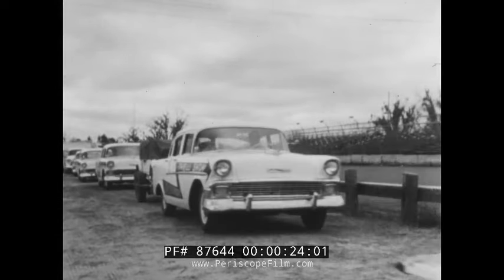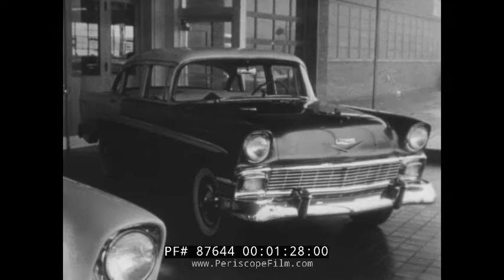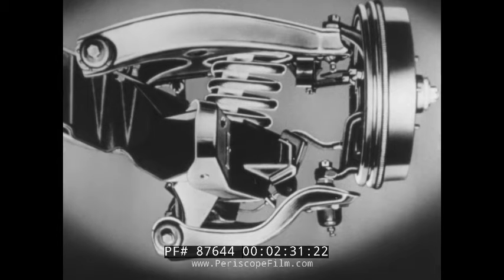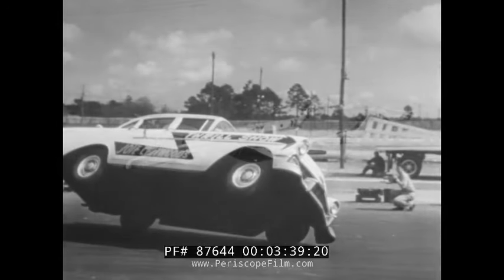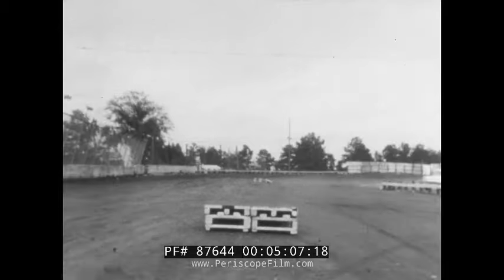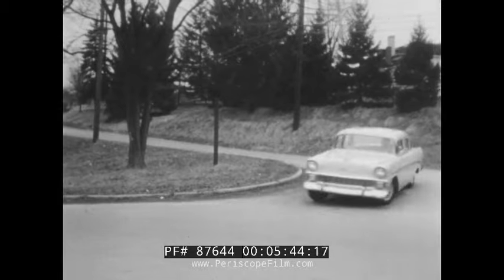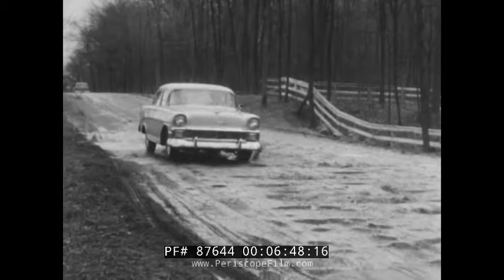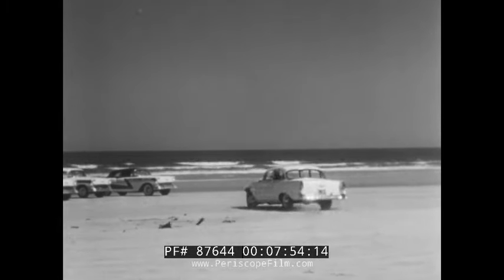1956 CHEVROLET PROMOTIONAL FILM w/ STUNT DRIVER JOIE CHITWOOD 87644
One of the series of films produced by Jam Handy for Chevrolet, THRILL DRIVER'S CHOICE features thrill driver Joie Chitwood and his team putting 1956 Chevys through their paces as part of a "thrill show". The film also shows Chevy's in the showroom at the 1:20 mark, and indicates that Chitwood drives a "stock" Chevy (whether this is true or not we don't know!)

George Rice Chitwood (April 14, 1912 – January 3, 1988), nicknamed "Joie", was an American racecar driver and businessman. He is best known as a daredevil in the Joie Chitwood Thrill Show.

Born in Denison, Texas of Cherokee Indian ancestry, he was dubbed "Joie" by a track promoter and the name stuck.[citation needed]

Chitwood started his racecar driving career in 1934 at a dirt track in Winfield, Kansas. From there, he began racing sprint cars. In 1939 and 1940 he won the AAA East Coast Sprint car championship. He switched to the CSRA and won its title in 1942. Between 1940 and 1950 he competed at the Indianapolis 500 seven times, finishing fifth on three different occasions. He was the first man ever to wear a safety belt at the Indy 500.

Chitwood also operated the "Joie Chitwood Thrill Show", an exhibition of auto stunt driving that became so successful he gave up racing. Often called "Hell Drivers," he had five units that for more than forty years toured across North America thrilling audiences in large and small towns alike with their death-defying automobile stunts.

His show was so popular, that in January 1967, the performance at the Islip Speedway, New York was broadcast on ABC television's Wide World of Sports.

On May 13, 1978, Joie Chitwood Jr.(b. Aug. 31, 1943) set a world record when he drove a Chevrolet Chevette for 5.6 miles (9.0 km) on just 2 wheels. His sons, Joie Jr. and Tim both joined the auto thrill show and continued to run the "Joie Chitwood Chevy Thunder Show" after their father's retirement. His grandson, Joie Chitwood III, is the President of Daytona International Speedway and a former president of the Indianapolis Motor Speedway.

The show was featured during season 3 of CHiPs in an episode entitled "Thrill Show". Joie Jr. did stunts for "Miami Vice" on several occasions.

Chitwood's show was credited by Evel Knievel as being his inspiration to become a daredevil when his show appeared in his home town of Butte, Montana.

Chitwood was frequently hired by Hollywood film studios to either do stunt driving for films or to act as auto-stunt coordinator. On a few occasions he appeared in a minor role, notably with Clark Gable and Barbara Stanwyck in the 1950 film about auto racing, To Please a Lady.

In 1973, Joie Chitwood Jr. was credited as a Stunt Coordinator for the hugely successful James Bond film Live and Let Die (film), where he was also the stunt driver and acted in a minor part.

Joie Chitwood Jr. also acted as a car safety consultant, intentionally crashing vehicles for subsequent investigation. He had intentionally crashed more than 3000 vehicles by the time he appeared on the game show I've Got A Secret in 1965. Joie Jr. and Joie Sr. test-crashed guardrails and breakaway Interstate signs for US Steel and aluminum light poles for ALCOA. The highways are safer today because of these tests.